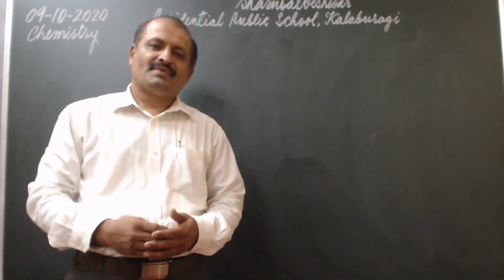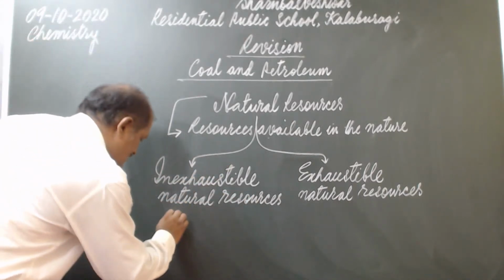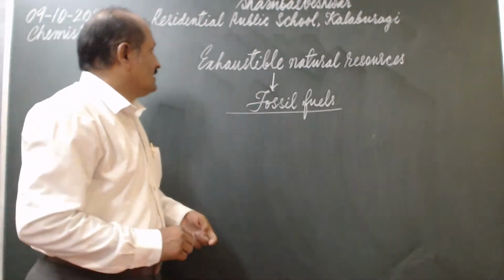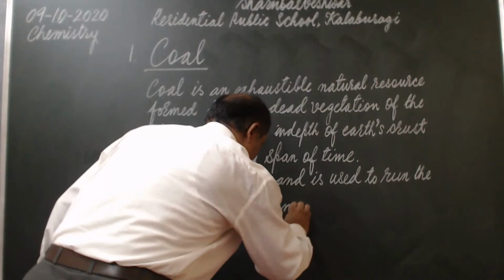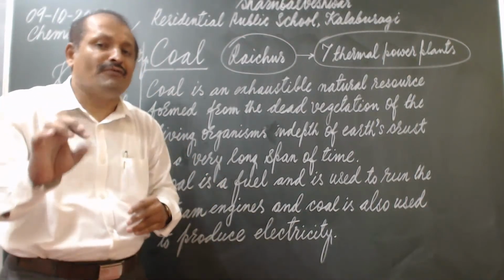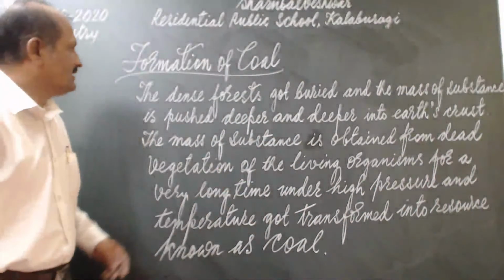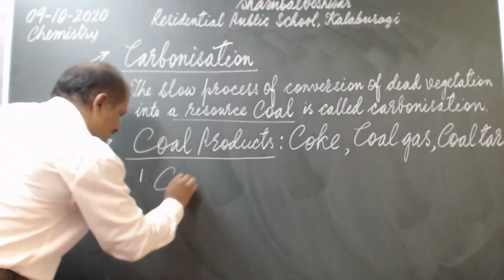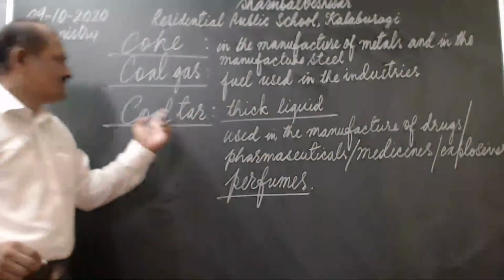Prasad G K, Chemistry, VIII, 09/10/2020